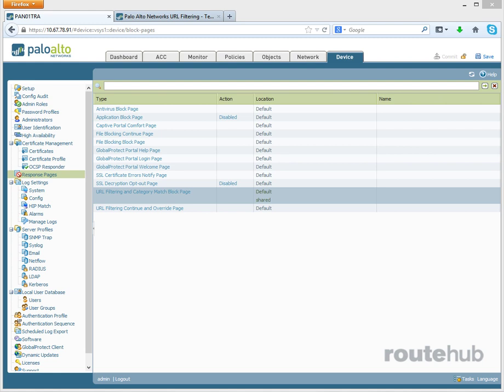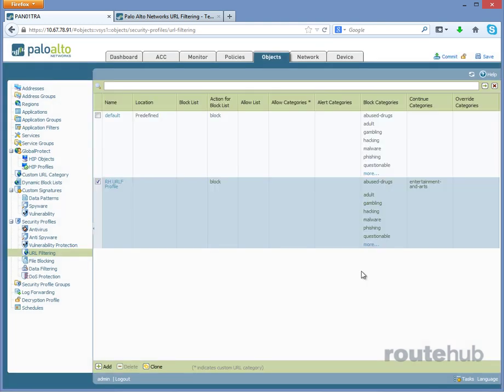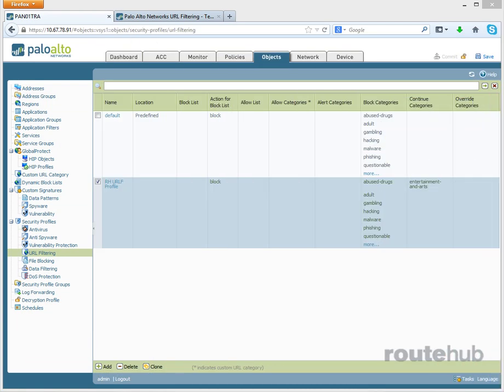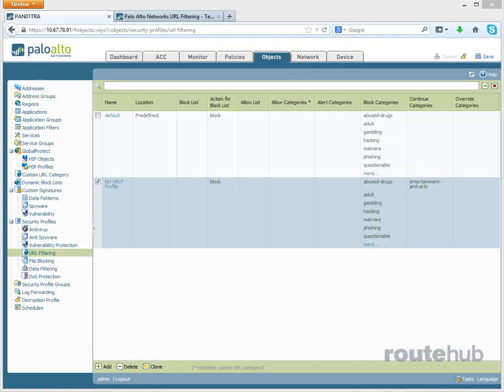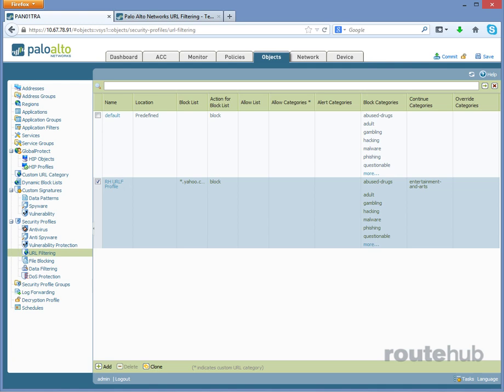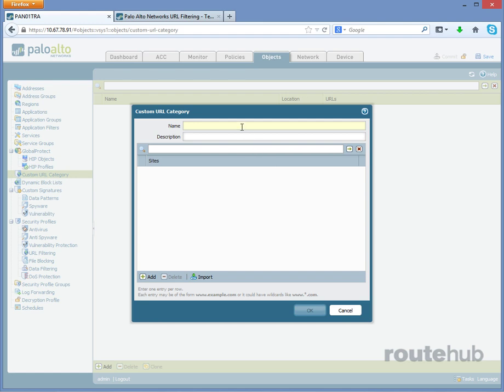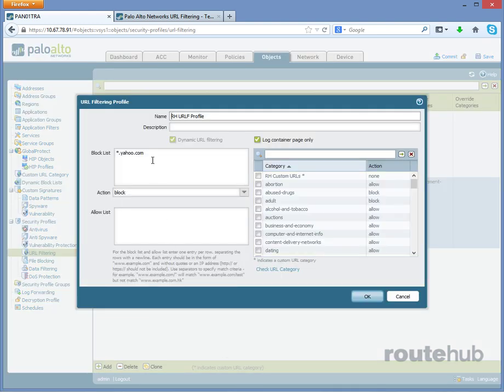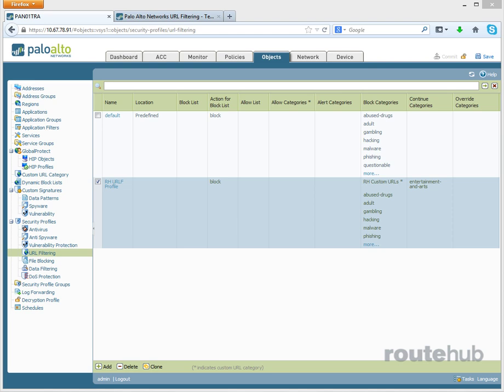PAN URL 3